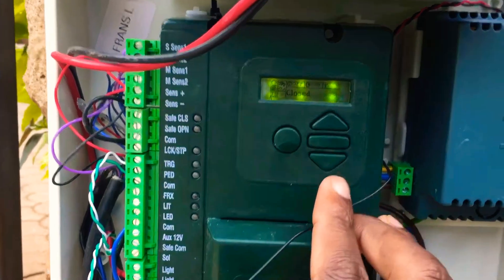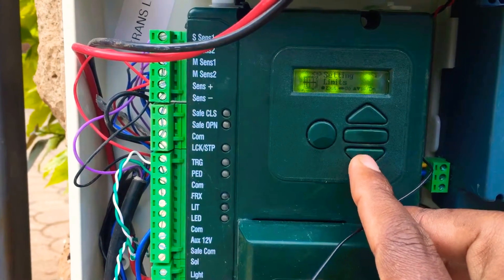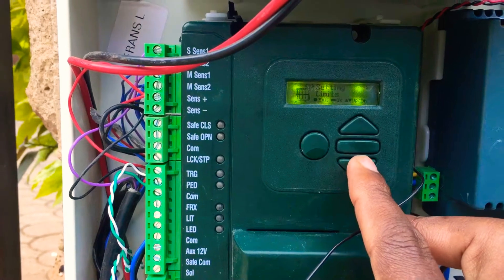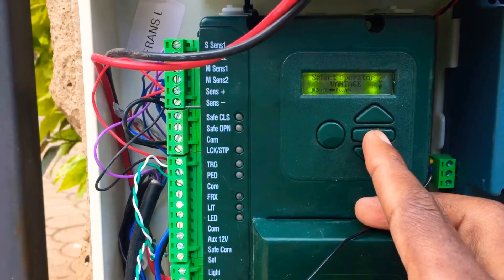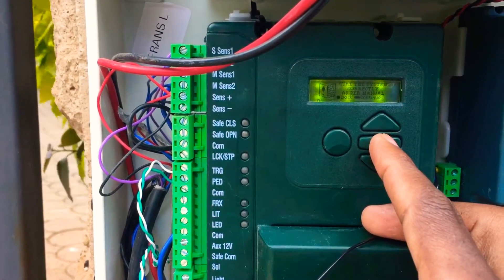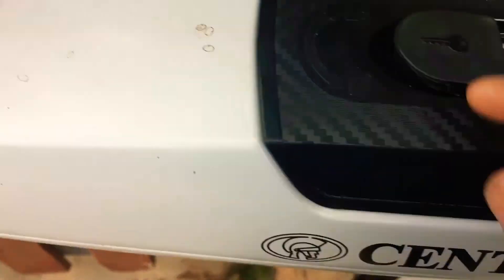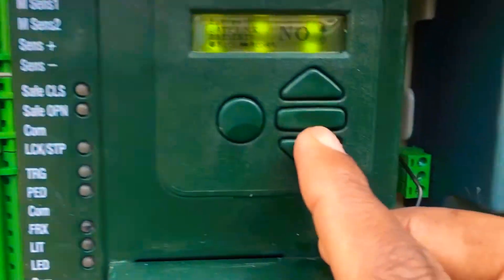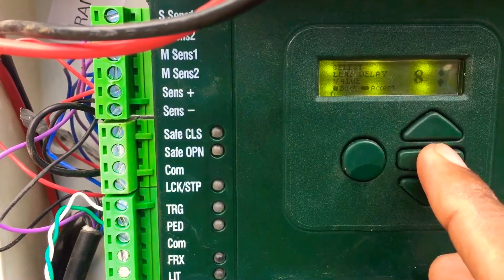Settings on a centurion Vantage control Board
How to change anything
If one of ours is in, all of us are in.